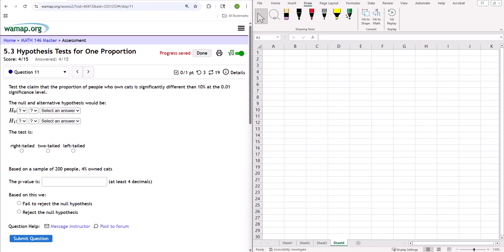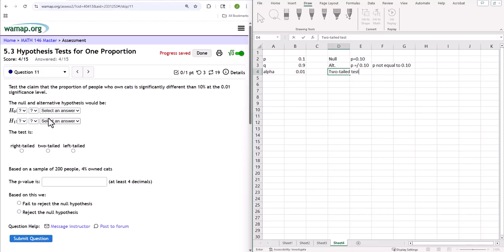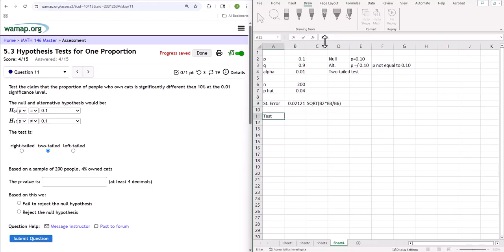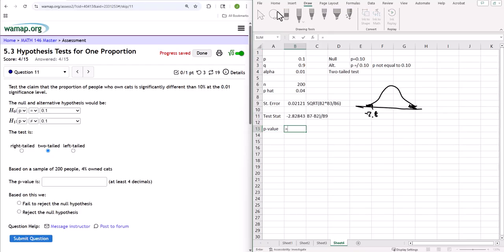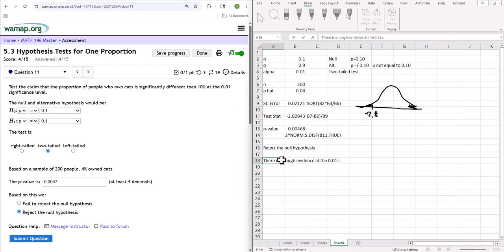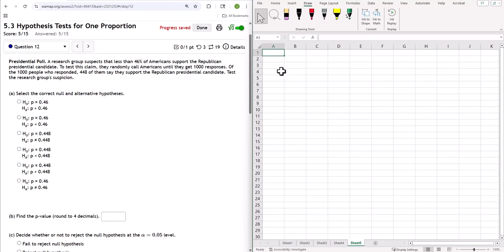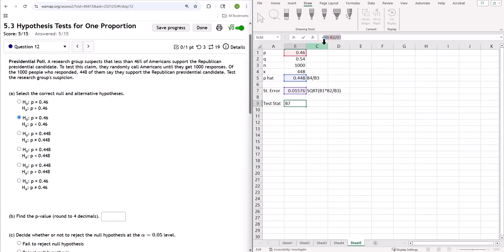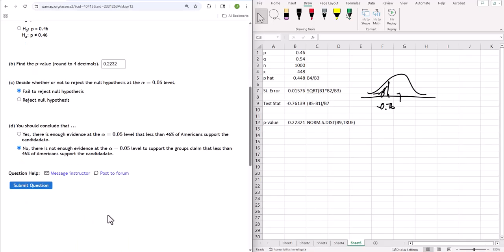Section 5 3 Hypothesis Tests for One Proportion Part 4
I go through a two-tailed hypothesis test for one proportion and another example.  Excel is used for the calculations.